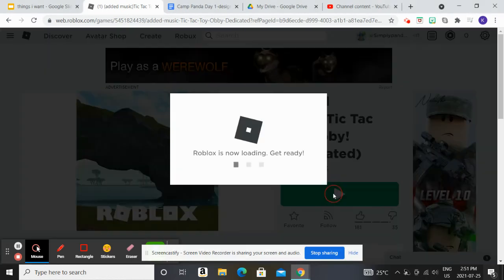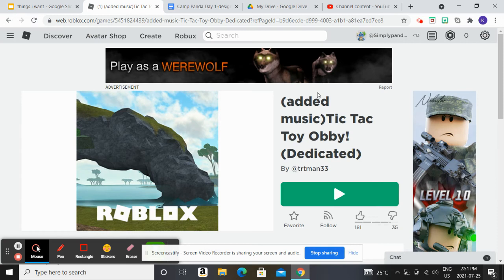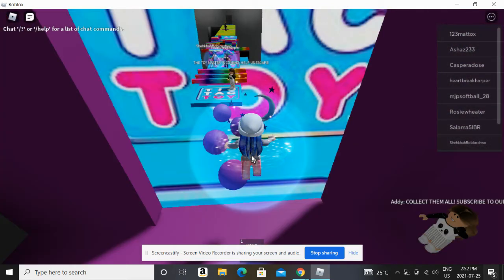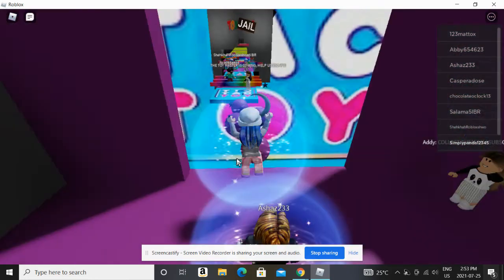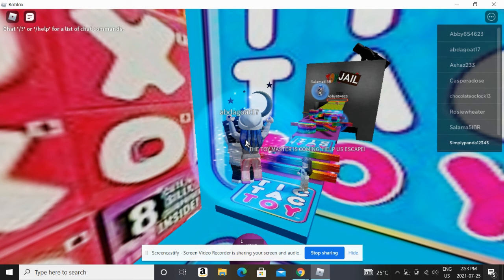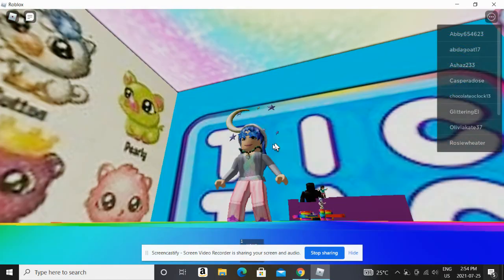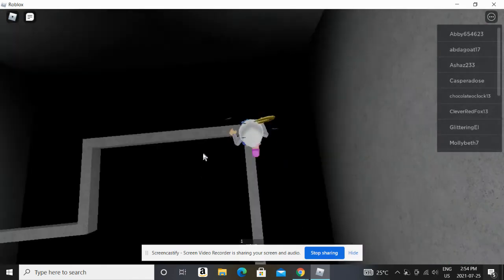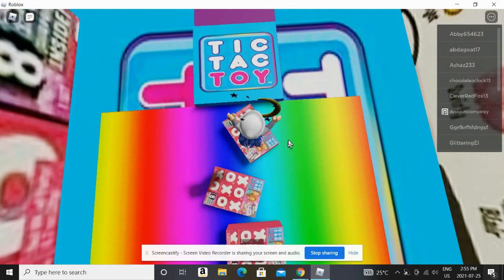Playing Tic Tac Toy Obby